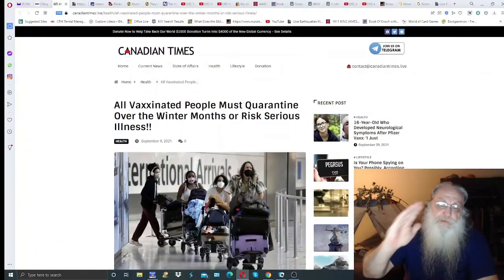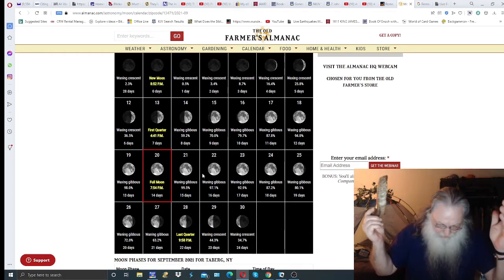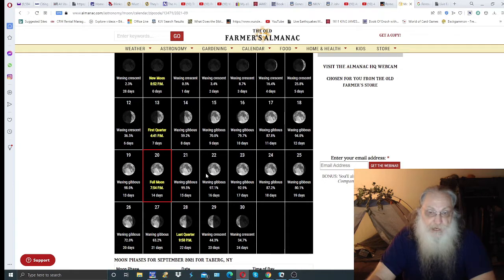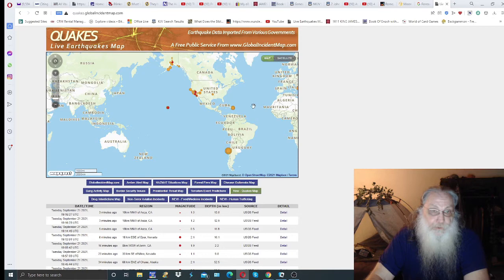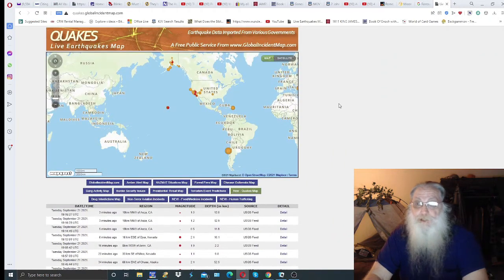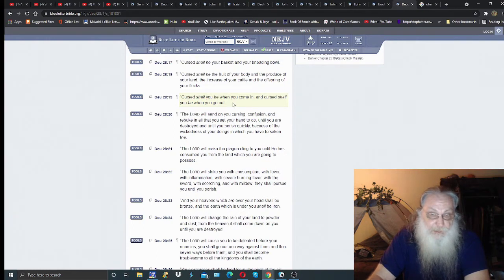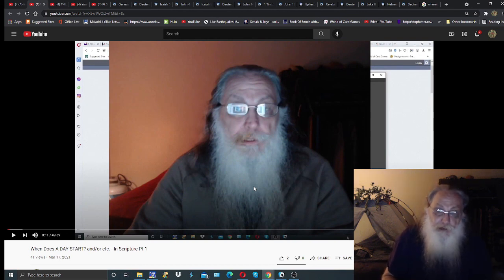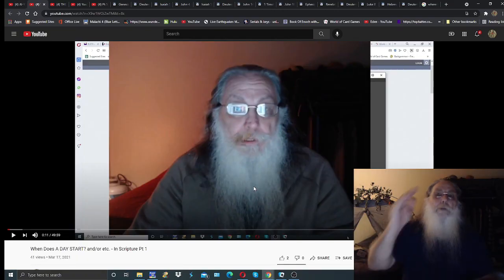1st, 2nd or 3rd Day of F.O.T. & A Great Study "you" Won't Wanna MISS! eh?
Greetings Every Body! And! Welcome TO The Feasts OF Father Yahweh! & May "you" ALL BE BLESSED! ... "I" am just here for Holy Convocations & Such - Fellowship Mainly & IF "you" Are IN Need of Some Down Home Time Fellowship! - when men Wore Robes! Well - "you" CAME TO THE RIGHT PLACE! eh? & "you" are In "my" prayers ...

Peace~